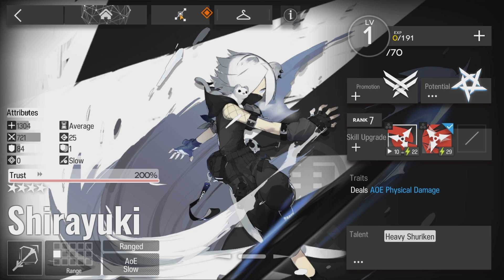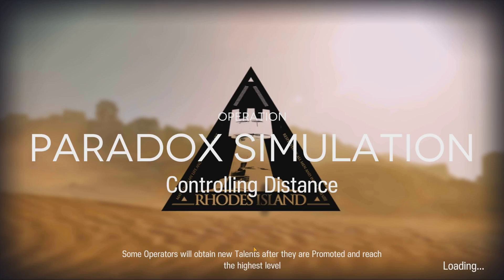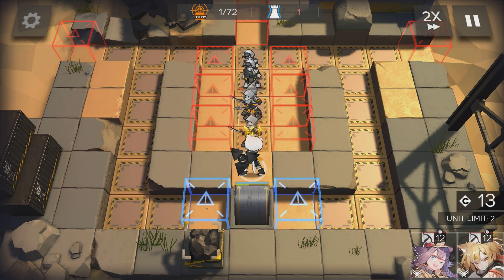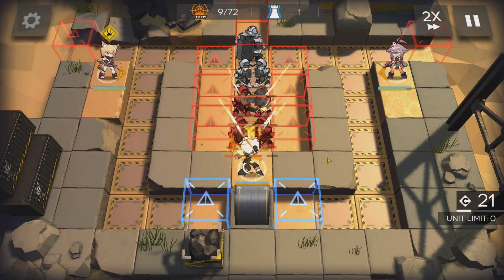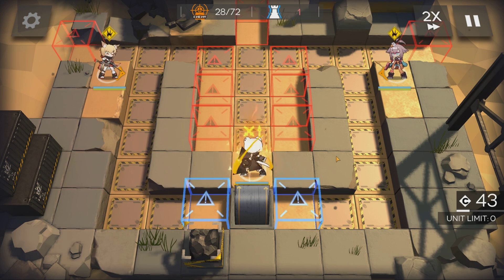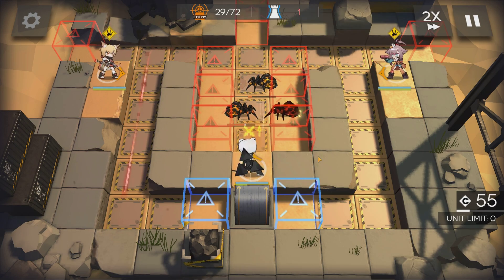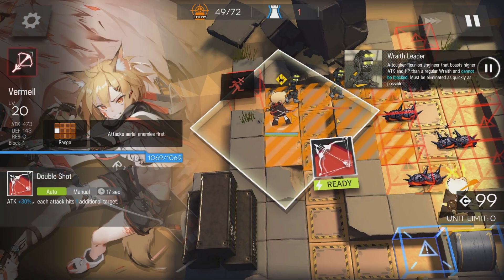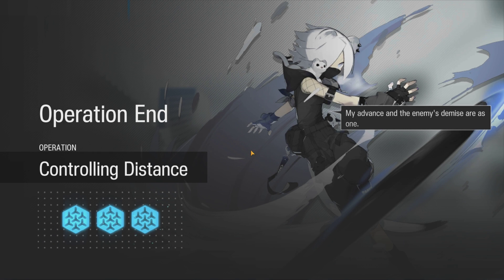Arknights Paradox Simulation Shirayuki Guide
Arknights guide to Shirayuki's Paradox Simulation. The requirement is E2 level 1.